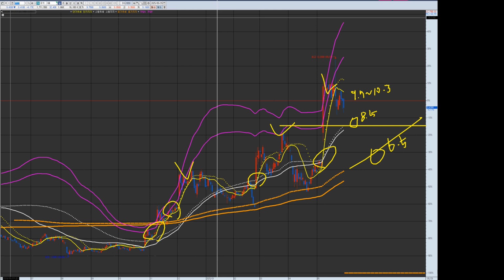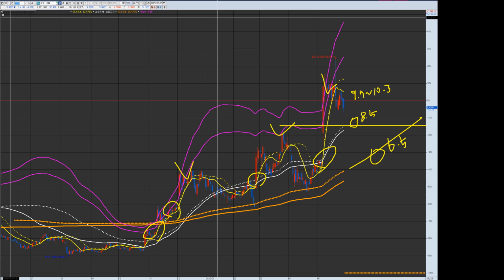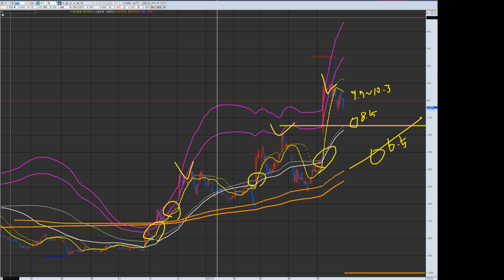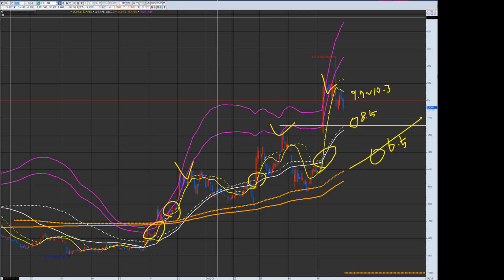Porch Group: Is This Pullback Over? A Familiar Structure Reappears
Hello, this is Top Trader Jinlog.
There are critical zones where market attention converges,
and where technical signals align to mark a precise point.
Recognizing that one rhythm—support or resistance—can change your risk, reward, and probability.
RHYTHMIX is a rhythm-based analysis that visualizes those key moments with precision.

You can check the charts and reports on our blog.
If you’d like more stock breakdowns, just leave a comment or request!

💡 Investment Opinion
Porch Group (PRCH), a high-volatility small-cap stock,
is currently in a pullback phase after a major rebound, both technically and structurally.
This phase matches a previous MACD-wide expansion pattern, and
the company has shown signs of financial recovery with a surprising profit turn.

2-week target: +12.5% → $10.60 (prob. 69%)

2-month target: +26.8% → $11.95 (prob. 62%)

Long-term target: +63.2% → $15.40 (prob. 55%)

🧠 Summary
The market cooled off after a rapid surge,
but now the rhythm is compressing again—readying for a second wave.
This pullback could be the setup before the next structural move.

📎 Key Takeaways

Technical pullback after MACD-wide expansion

$8.90–$9.20 support zone showing repeated holding behavior

Pattern structure aligns with previous recovery scenarios

Debt restructuring + earnings surprise are dual catalysts

📊 V.P.A.R Analysis (Visual Phase Alignment Rhythm)
Timeframe Visual Structure Summary
🔵 Monthly Breakout followed by pullback, support forming at $8.20–$9.00
🟡 Weekly First retest of centerline after surge, MACD structure still valid
🟠 Daily Sideways movement above short-term centerline, compression forming
🔴 120-min Short-term trend remains positive, MACD showing bottoming signs

→ Overall structure: Compression → Expansion phase emerging
→ Breakout above $9.70 could trigger momentum up to $11.95+

📈 Rhythm Analysis (Technical Indicator Rhythm)
⏳ Monthly Rhythm
Re-entering support zone with MACD beginning a bullish hook

RSI normalized after overbought phase

$8.20 serves as a long-term price anchor

📉 Weekly Rhythm
Resistance near $11.90 / Support at $9.20

MACD expanded and cooled / Currently in reset mode

RSI bouncing from lower mid-zone

⏱ Daily Rhythm
MACD narrowing post-surge / Volume declining

Short-term trend remains intact (yellow line)

$8.90–$9.20 zone supports rhythm continuation

🕐 120-min Rhythm
Short-term trend is aligned upward

MACD bottoming with RSI rebounding

✅ Pattern Match:
4 of the past 5 similar structures saw
+12.4% gains within 5–7 trading days

💰 Financial Highlights
Metric Value 📌 Commentary
FY25 Q1 Revenue $104.7M (vs. est. $79.3M) Strong beat, signals revenue rebound
EPS $0.08 (vs. est. -$0.10) Turned profitable, margin improving
Total Debt $409.2M Still high, but being refinanced
Total Assets $802.3M Debt-to-asset ratio remains a concern
Customer Growth Expanding Boosted by HOA performance in Texas

📰 News & Risk Summary
📌 Converted 2026 debt into 2030 convertible bonds

📌 HOA subsidiary achieved top regional insurance performance

⚠️ Debt burden remains above industry average

⚠️ Failure to hold structure may lead to reversion to lower range

🎯 Strategy Scenario + Simulator
🔹 Entry Zone
$8.90 ~ $9.20
→ Multi-timeframe support / structure match (prob. 71%)

🎯 Target Zones

1st target: $10.60 (prob. 69%)

2nd target: $11.95 (prob. 62%)

Long-term: $15.40 (prob. 55%)

🚫 Stop-Loss or Risk Plan
Break below $8.60 would invalidate short-term structure
→ Immediate exit if volume confirms breakdown

📈 Simulator Analysis

7 of 10 historical matches hit the 1st target

Avg gain: +13.2% within 5–8 sessions

MACD-wide re-expansion confirmed on lower timeframes

ㅡㅡㅡㅡㅡ

🚀 High-Probability FineScript-Based Trading Verified by Big Data, Engineered by a Top 1% Trader
🚀 상위 1% 트레이더의 빅데이터 고확률 파인스크립트 트레이딩

📊 US/Korean Stocks (NASDAQ/KOSPI) and Crypto Trend Analysis, Trading Signals
📊 미국·국내 주식, 코인 트렌드 분석 & 매매 신호 제공

📈 Trading profit depends on precise timing.
trade with evidence, not intuition.
📈 단타든 스윙이든, 타점 하나가 수익을 바꿉니다.
감이 아닌 근거 있는 매매로 시장에 대응하세요.

ㅡㅡㅡ

💎 [Subscription Guide | 구독 안내 ]

Provision of Professional Pine Script-Based Chart Analysis and Market Commentary
Analysis Reports on Key Events, Index Trends, and Sector/Stock-Specific Trends
Sharing of Practical, Trend-Based Strategies for Identifying Optimal Entry/Exit Points
파인스크립트 기반의 차트 분석 시황 제공
주요 일정, 지수 흐름, 섹터/종목 트렌드 분석
실전 중심의 추세 기반 맥점/타점 포착 전략 공유

ㅡㅡㅡ

✅ [How to Request a Chart Analysis | 종목 분석 요청 방법]

💬 댓글로 종목을 남겨주세요 (무료)

⚡ Need faster delivery?
⚡ 빠른 리포트가 필요하신가요?
🔗 Priority Chart Request / 우선 분석 요청 ($9.90)

ㅡㅡㅡㅡㅡ

"Due to price volatility and various factors, loss of investment principal may occur, and the final responsibility for all investment decisions lies solely with the investor."
가격 변동성 및 여러 요인으로 인해 투자원금의 손실이 발생할 수 있으며,
각 개인의 투자 판단에 대한 최종 책임은 투자자 본인에게 있음을 알립니다